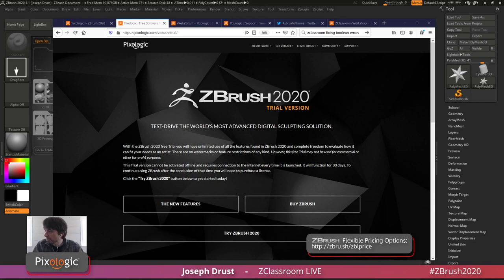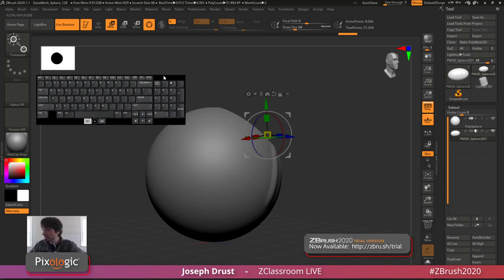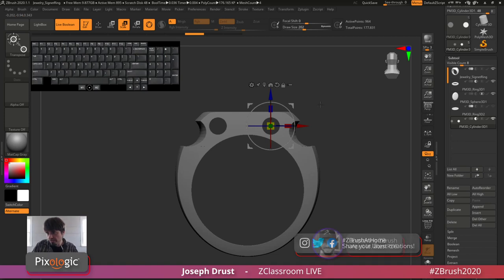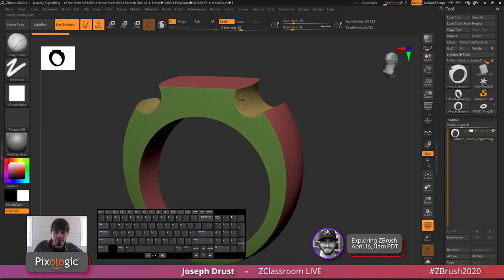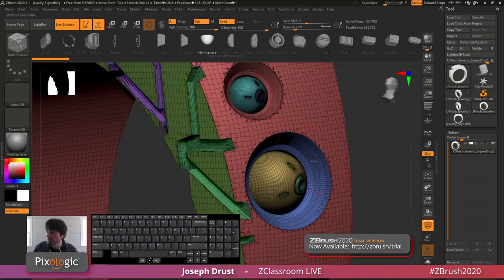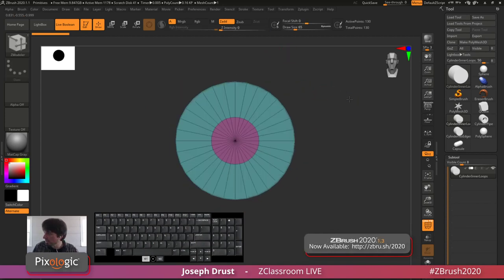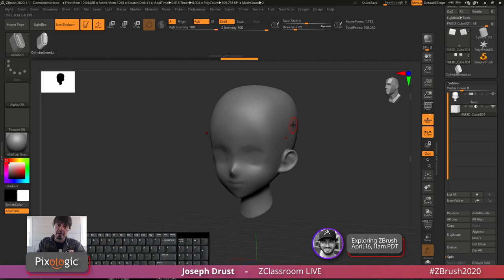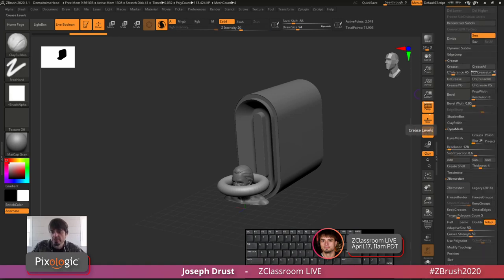ZClassroom LIVE: Modeling Basics: Booleans - Pixologic Joseph Drust - ZBrush 2020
Modeling Basics: Modeling with Booleans
- Subtractive
- ZModeler
- IMM Boolean Brushes

Visit ZClassroom.com for free tutorials from the Pixologic team!